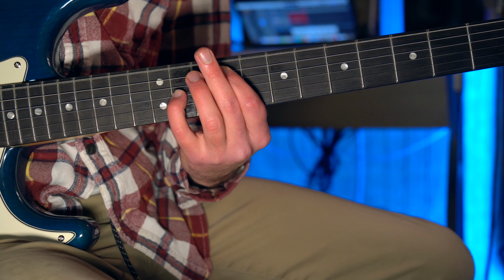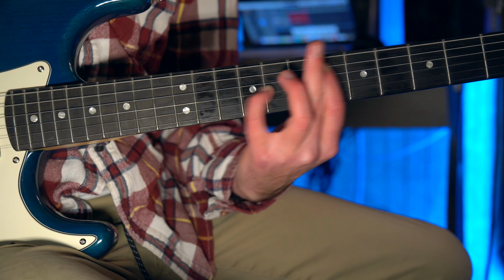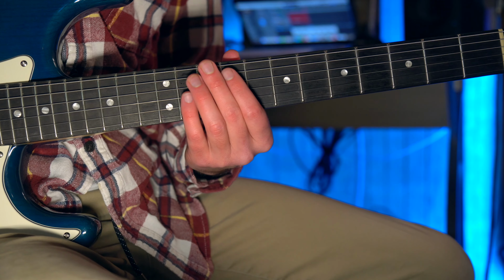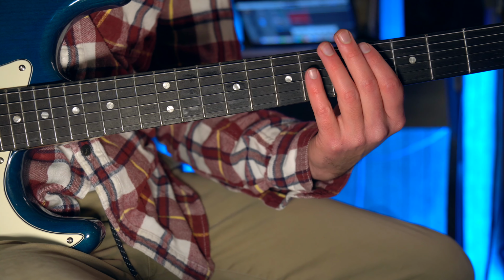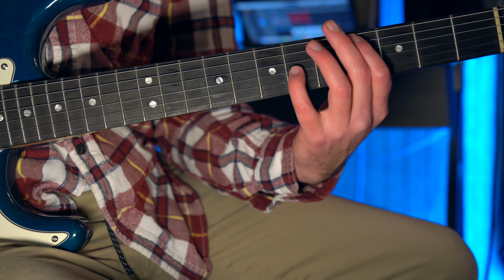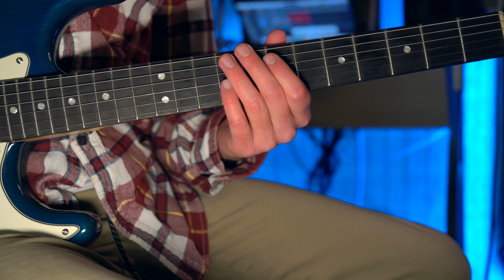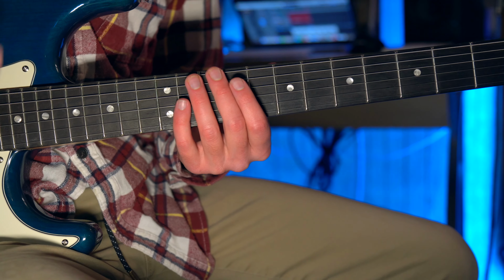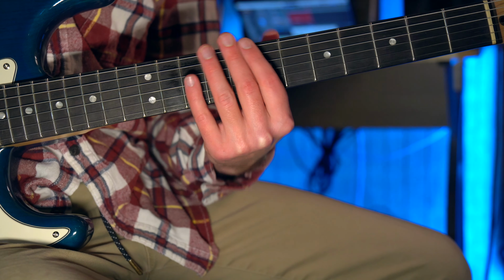One of the BEST Jimi Hendrix Songs | Song Breakdown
Jimi Hendrix is known for a lot of great songs... but this song in particular is by far one of his BEST and MOST underrated. Learning this song on guitar can teach you many different techniques and is a great song to learn.

Victory Amps - The Sheriff 22
Donner Electric Guitar

~~ Time Codes ~~
0:00 - Intro
0:58 - Can You Guess?
1:25 - Song Breakdown & Playing
5:25 - Why Should You Learn it?
7:04 - Main Riff Tutorial
10:33 - Final Thoughts